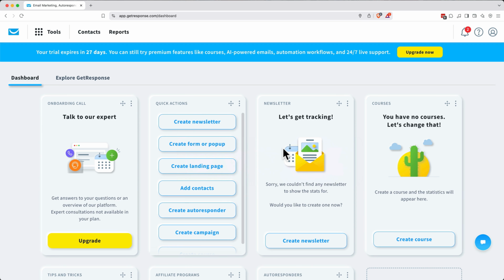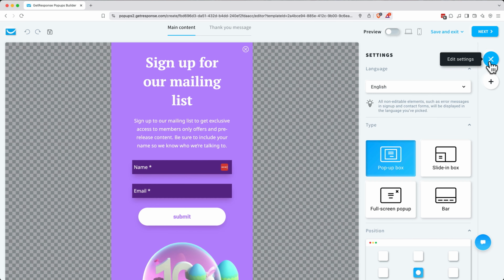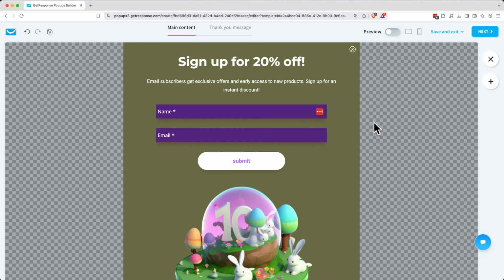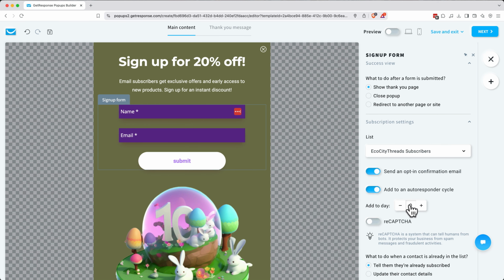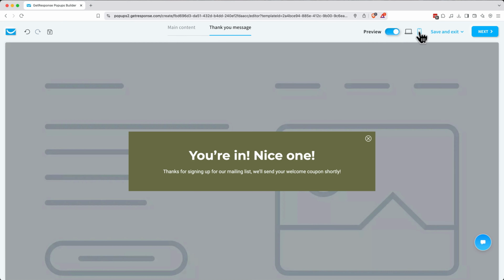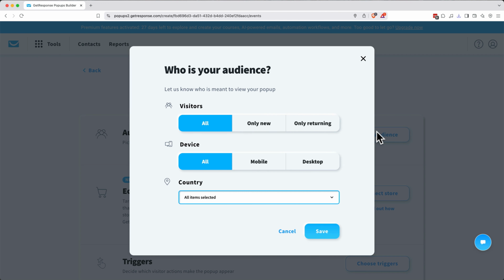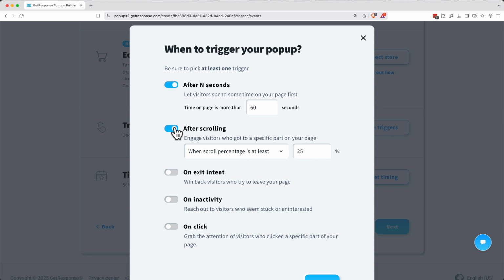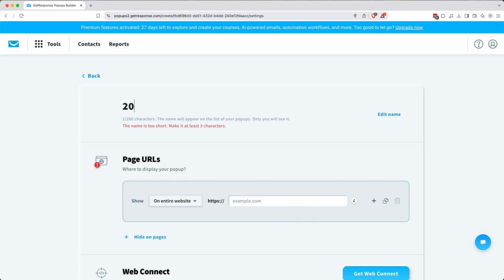How to Create a Signup Form in GetResponse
Learn how to create signup forms in GetResponse, including popups and embedded forms. This step-by-step tutorial shows you how to design, customize, and display forms to grow your email list and trigger autoresponders.